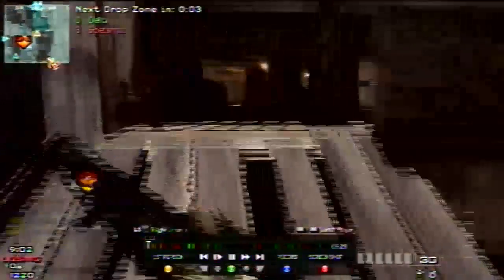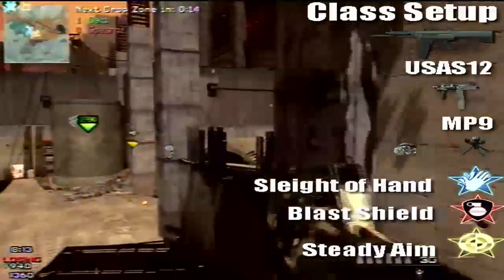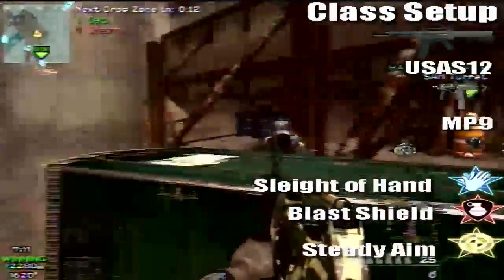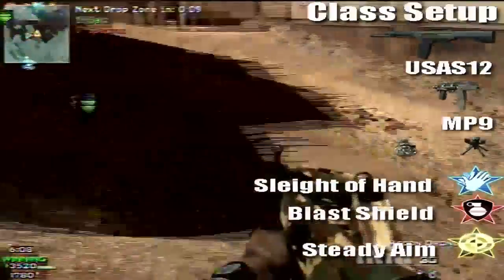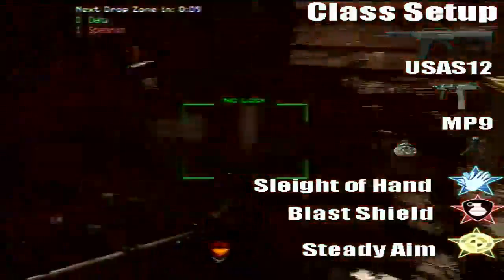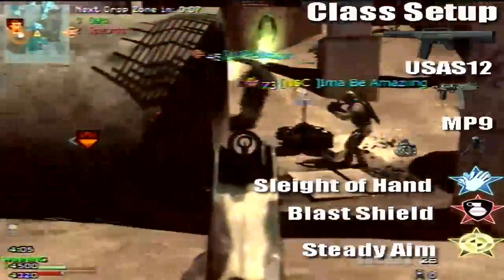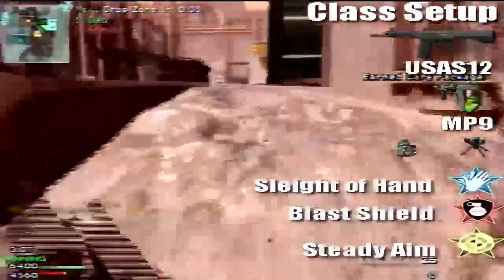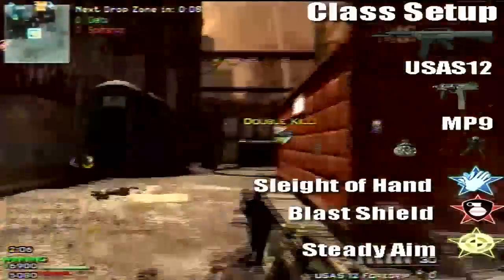Call of Duty: MW3: Drop Zone Tips w/ Hiipsterr (MW3 Gameplay/Commentary)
Hey guys! Here are some dropzone tips and also a pretty good gameplay! Thanks(: